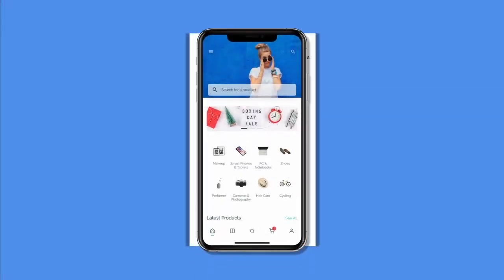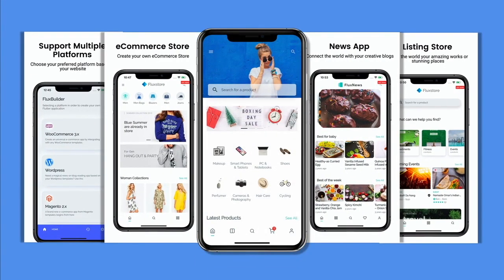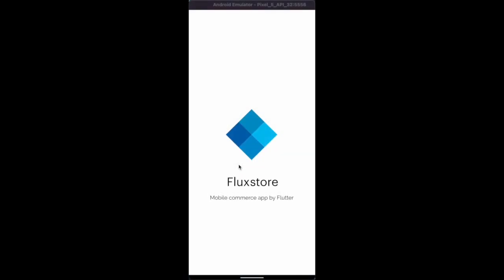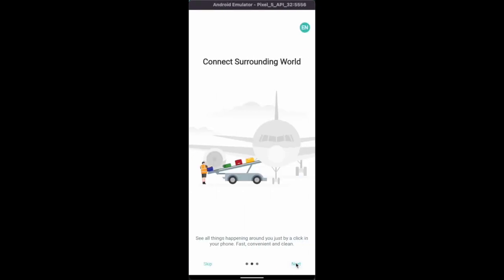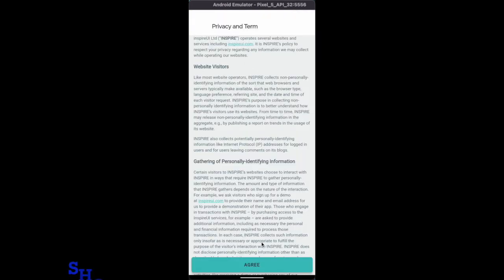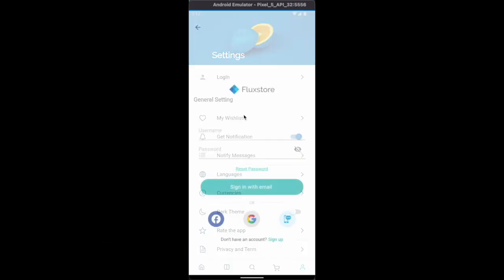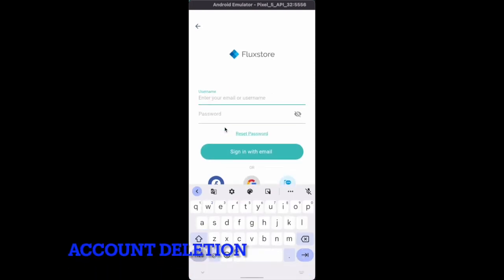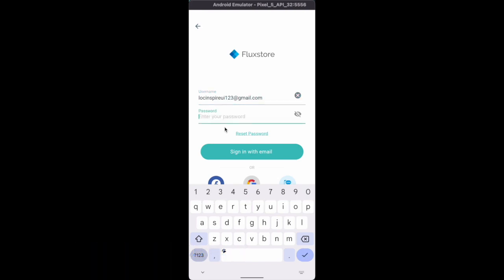Apple’s new policy - Account Deletion (Flutter E-Commerce App)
✨Our FluxStore apps provide this feature to comply with Apple policy
✨We're also working hard to help users edit GDPR compliance on the drag&drop FluxBuilder

Thank you and good luck with your business by using InspireUI's products ❤️

Our Flutter e-commerce apps: an awesome solution to create app for your website. The difference of apps is
Recently some customers reported that they had unfortunately bought a fake application/link that also has the same name as FluxStore, the same icons, the same interface. So, to protect your benefits, save your time, please purchase from the links above to ensure receiving our support and upgrades. Because we are going to release more powerful features, useful tool, and more security.